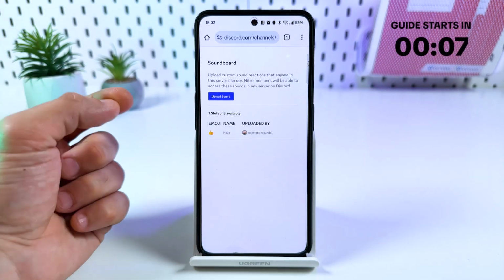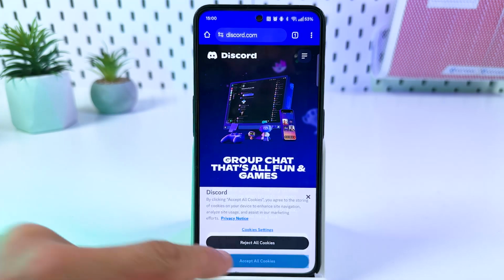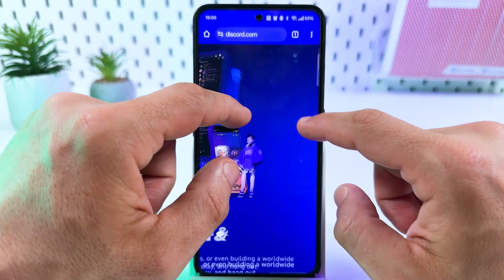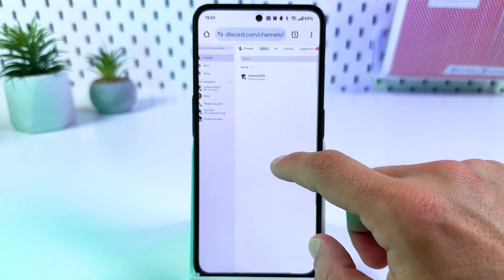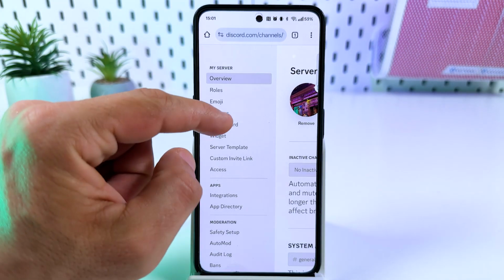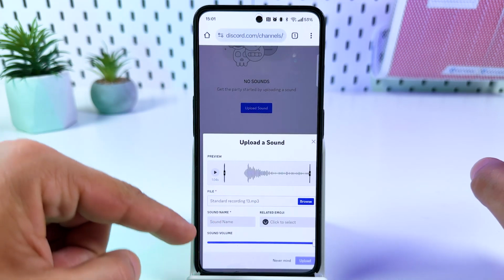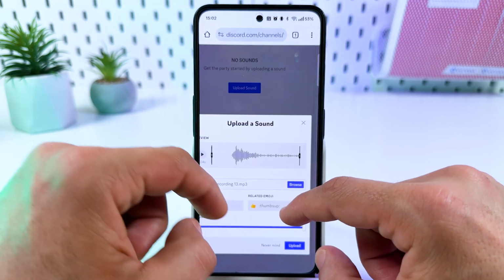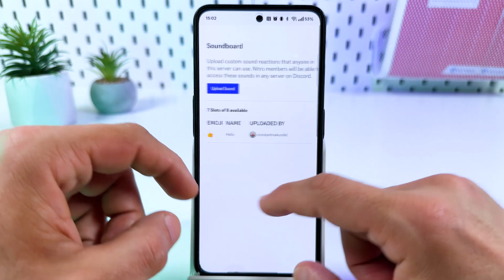How to Add Sounds to a Discord Soundboard on Mobile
Ever wanted to spice up your Discord chats directly from your mobile device? This video is your ultimate guide! I'll walk you through adding your favorite sounds to the Discord Soundboard on mobile, ensuring your chat experience is as lively as ever. From selecting the perfect sound to uploading it on your server, each step is clearly shown. Perfect for mobile users, this tutorial includes tips for navigating Discord via a browser on your phone, which often holds the key to unlocking desktop functionalities on mobile. Discover how simple and fun customizing your Discord experience can be!

This video also covers the following topics:
Adding Mobile Sounds to Discord's Soundboard: A Step-by-Step Guide
Enhance Your Discord Server with Custom Sounds on Mobile
Mobile Tutorial: Upload Sounds to the Discord Soundboard Easily